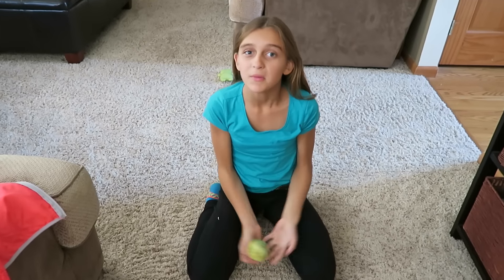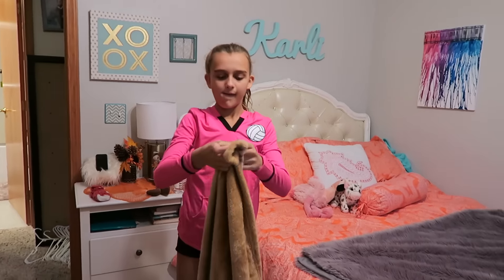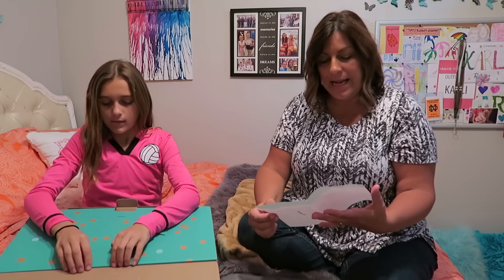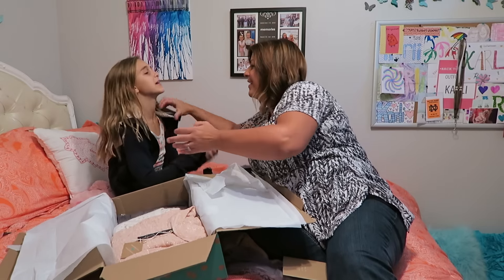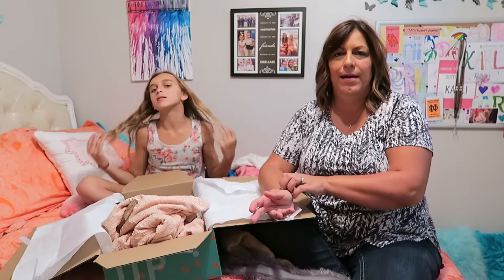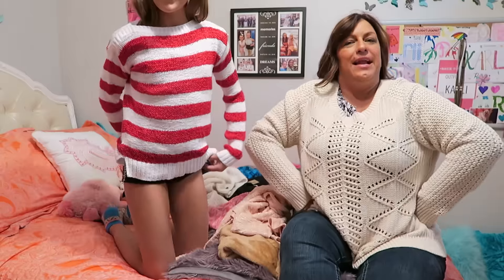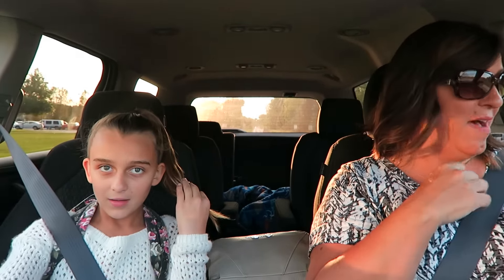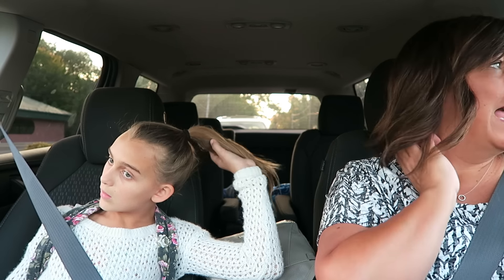READY FOR SWEATER WEATHER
c h a l l e n g e s & t a g s
v l o g s & f a m i l y f u n
t r a v e l v l o g s
d i y: c r a f t s, a r t & c o o k i n g

s n a p c h a t :  OurFamilyNest6
♥ OUR AMAZON LIST

Check out Our Amazon Page with many of the items we have shared in our videos :)

Thank you so much for wanting to send the kids mail, however we don't do mail vlogs anymore as we just get too much mail. Sorry!

♥ OUR AMAZON LIST